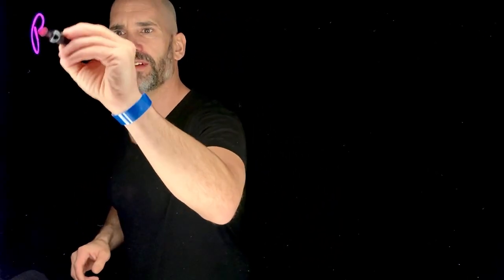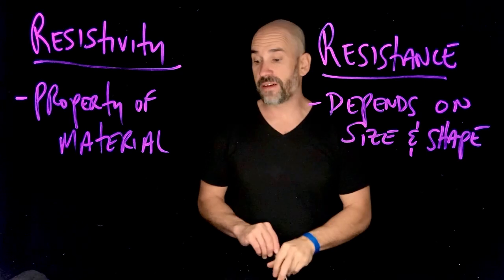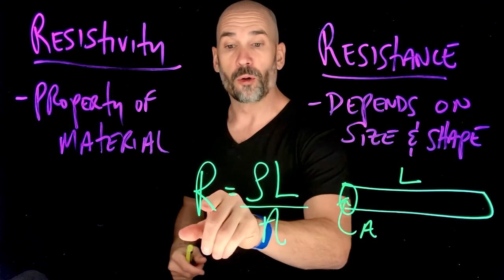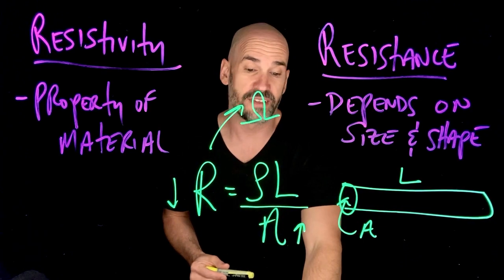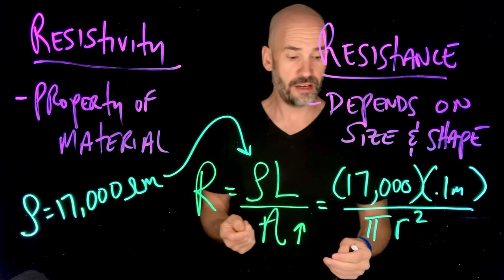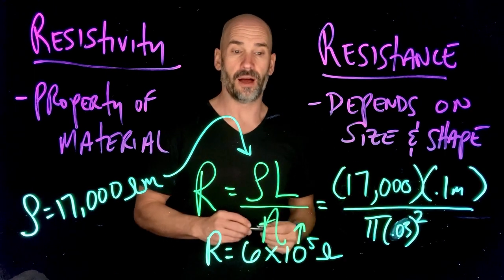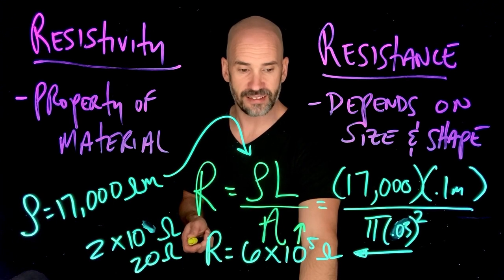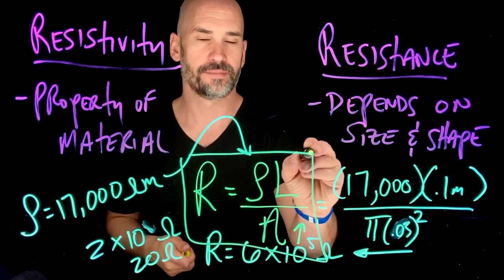Current and Resistance - Resistance vs. Resistivity